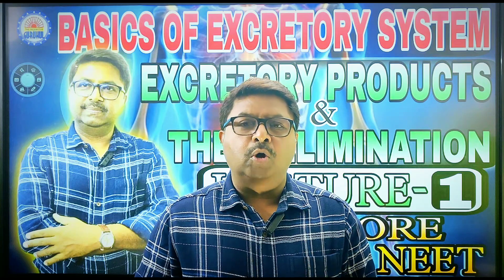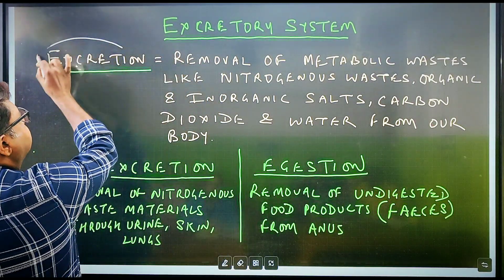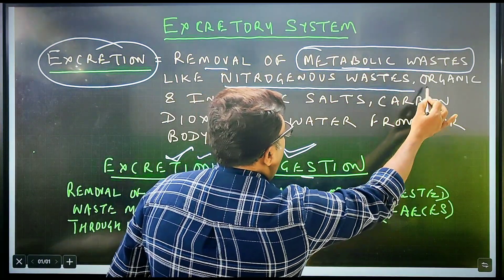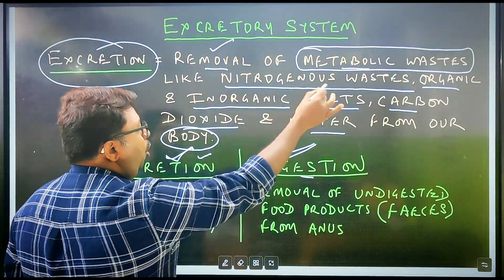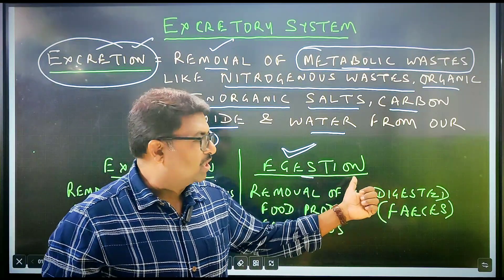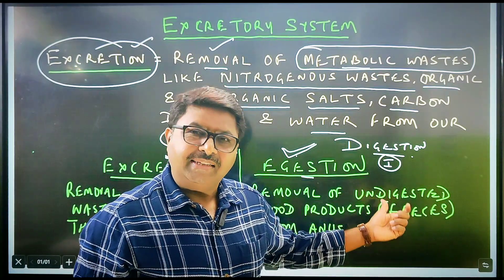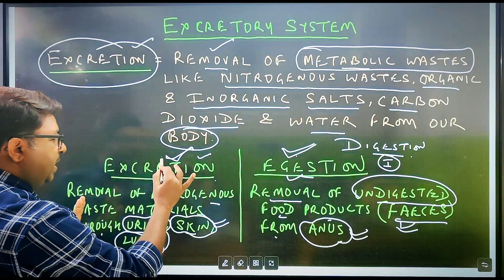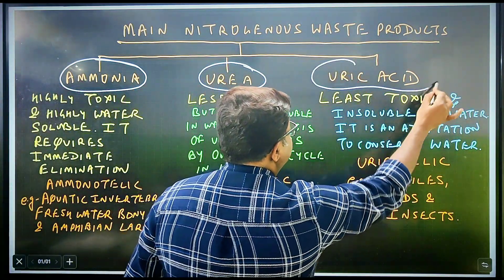Excretory Products and Their Elimination Class 11 | Part 1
Basic Of Excretory System | Excretory Products and Their Elimination Class 11 | Ujjal sir class |

🛑 IMPORTANT  PLAYLISTS FOR NEET 2025 ASPIRANTS + 11/12 BOARDS STUDENTS  :-

⚕️Ujjal Kanti Roy Founder & director of GURUKUL is explaining to you about Excretory Products and Their Elimination .

🎦  Lecture will be uploaded on 5:30⏱️ PM onwards.

TIMELAPSE:-
00:00 Introduction
01:16 Excretory System
03:43 Main Nitrogenous Waste Products
09:16 Osmoregulation
10:53 END
📌GURUKUL SOCIAL MEDIA PROFILES :
YOURS QUERIES:-
Ujjal sir class
Gurukul
neet 2025 syllabus
neet motivation
one shot
neet 2025
Excretory Products
Excretory
Elimination
excretory system in human
excretory products and their elimination
excretory products and their elimination class 11
excretory products and their elimination one shot
excretory products and their elimination neet
excretory products and their elimination class 11 ncert
class 11 excretory products and their elimination
excretory products and their elimination class 11 one shot
excretory products and their elimination ncert

✨ANY DOUBTS CONTACT WITH ME

 All the very best Babu ! 🎓✨